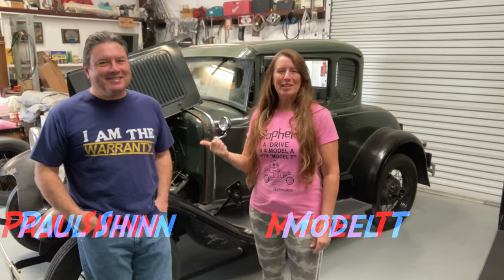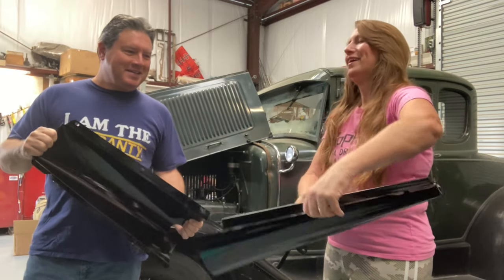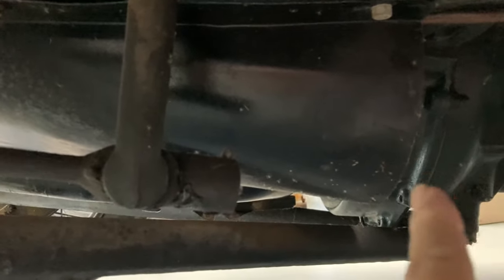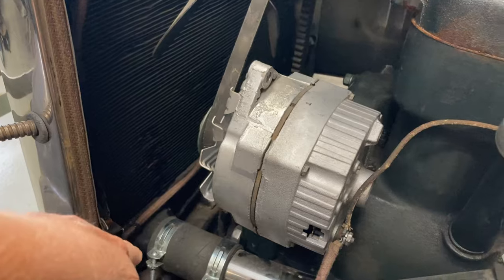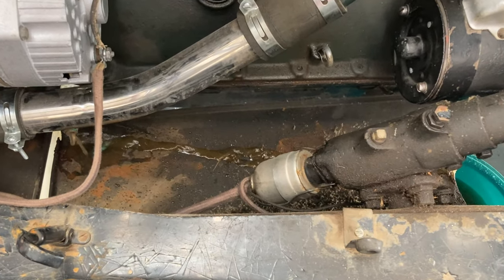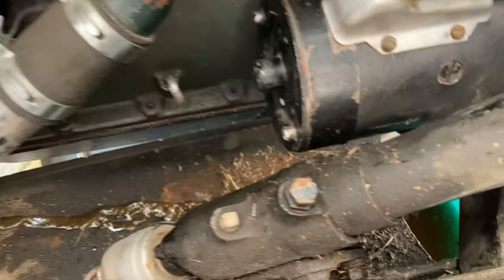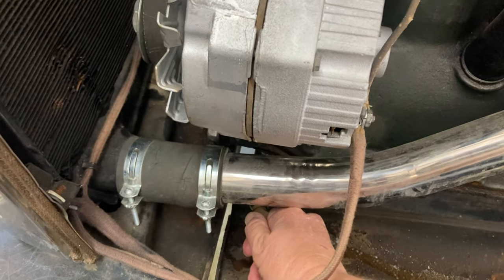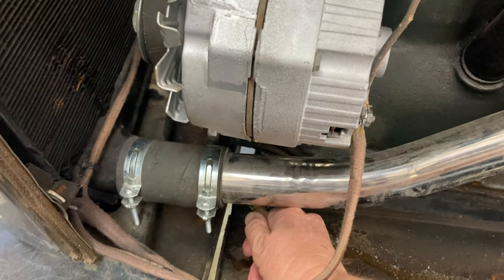Ford Model A Radiators, how do they work? How to drain & refill coolant 2 ways, Paul Shinn assisted!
Ford Model A Radiator 101, this video is great for everyone, but especially for those of you new to Model A’s whether it’s because you inherited one or finally purchased your first Model A and need helpful information that’s easy to understand so that you can care for your Model A like a pro!
Todays video I’ll explain basics on how a radiator works, then I’ll show you how to drain the coolant 2 different ways and to finish I’ll show you how to properly refill the radiator with new coolant.
@ModelA is my lovely assistant!
Link to Coolant -